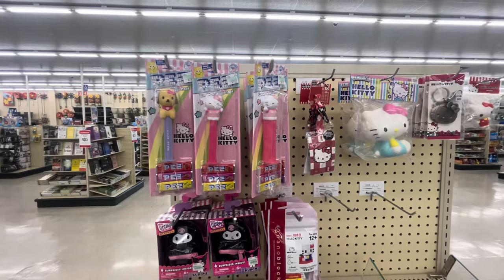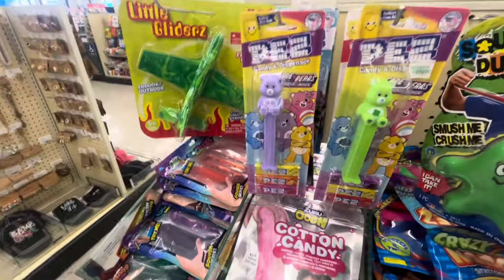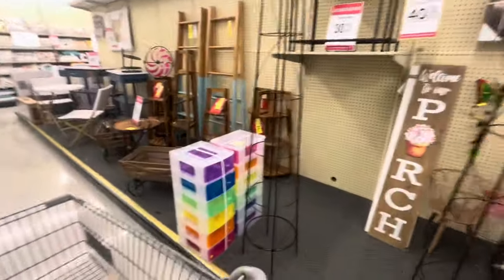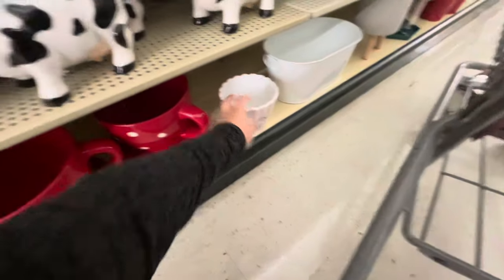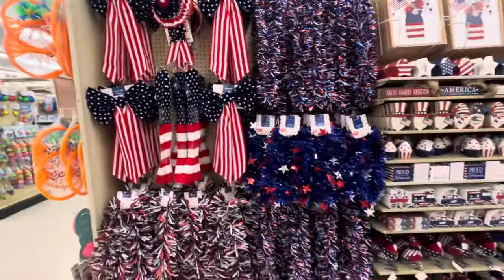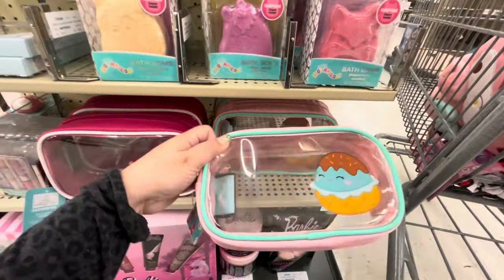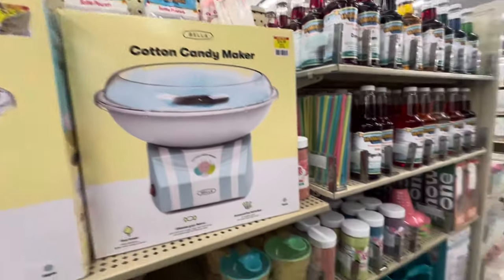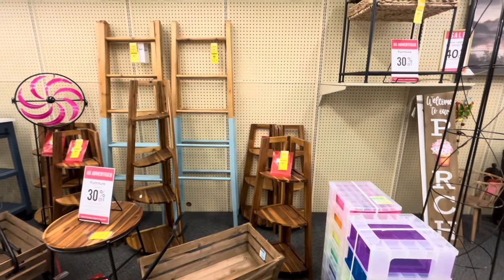4th OF JULY🇺🇸@ HOBBY LOBBY! Many Cute Fun Spring/Summer finds!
I was so excited to see Fourth of July decor coming out in stores now at Hobby lobby. Also saw many cute hello Kitty finds for the hello Kitty fans and I loved all the fun spring summer decor.